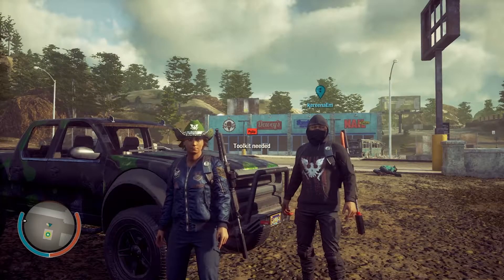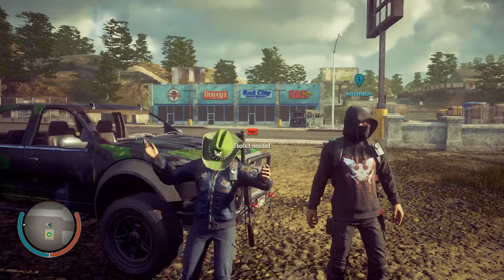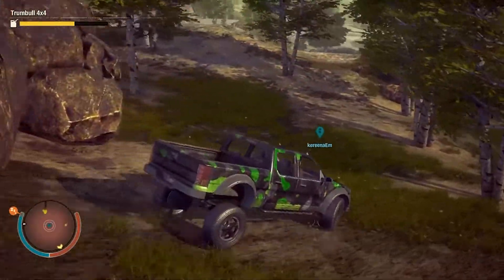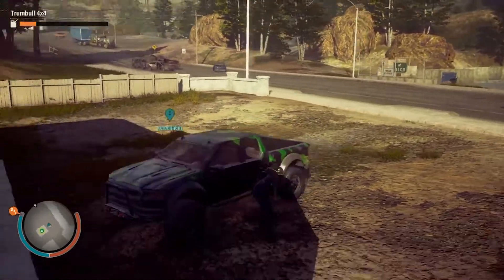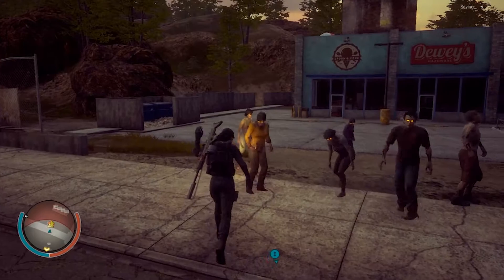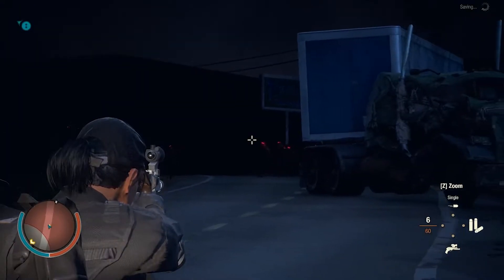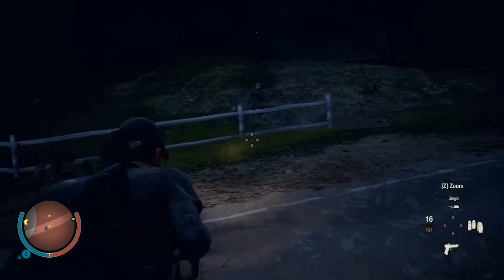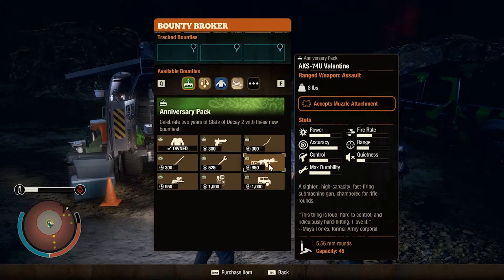State Of Decay 2 - 2-YEAR ANNIVERSARY UPDATE Review | FleeWay Gaming | #67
▶️ We play State Of Decay 2 Co-op. Featuring tips and information for newcomers to the game State Of Decay 2, or anyone new to computer games and gaming. See State Of Decay 2 in-game before you buy. In this episode we take a close look at the new weapons, vehicle, and clothing that came as part of 2-year Anniversary Update and provide you with our opinion of each.

We post daily and live stream several times a week!

▶️ We take no responsibility for any software or mods you choose to download. We do not support, endorse, or recommend any software or game. You buy and download at your own risk. All games played are full versions of commercially available games purchased at full, or sale prices when available, by us. All videos are for entertainment and informational purposes only and are best suited for adult viewers.